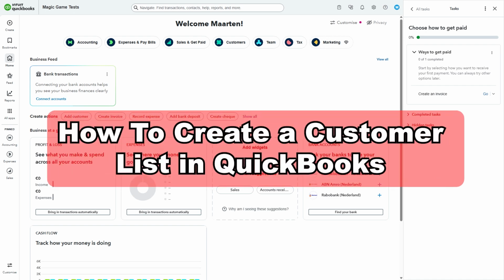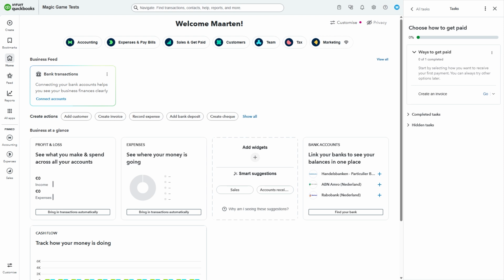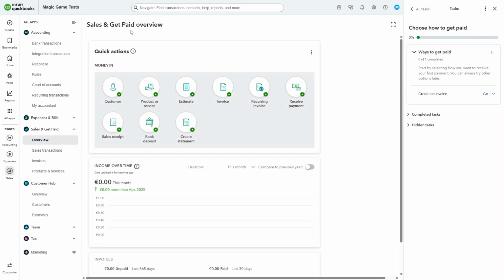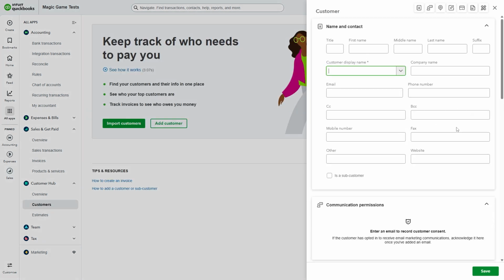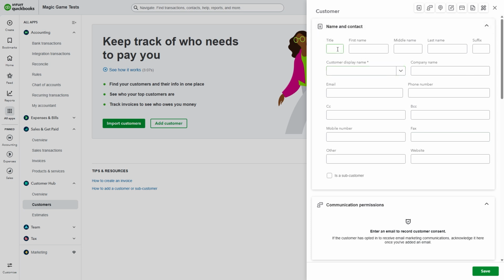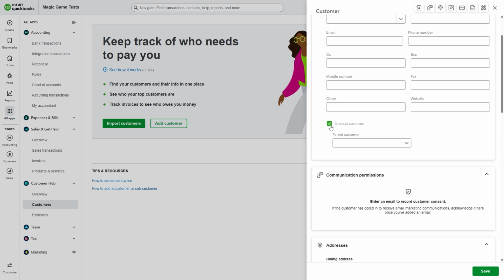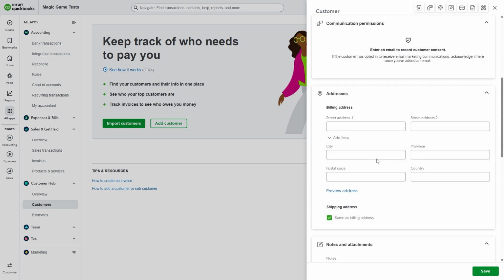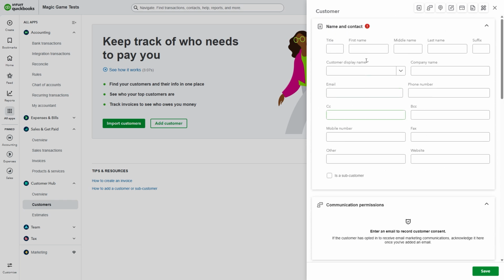How to Create a Customer List in QuickBooks in 2026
How to Set Up Customer List in QuickBooks

Create a customer list in QuickBooks to organize client information, manage contacts, and improve business operations. QuickBooks provides tools for tracking customer details, managing transactions, and maintaining accurate records. A well-structured customer list helps streamline invoicing, enhance communication, and support better financial management. This topic is useful for users worldwide who want efficient customer management and improved organization using QuickBooks.